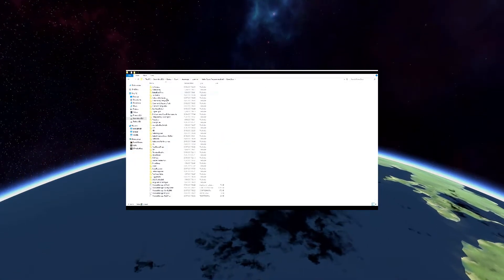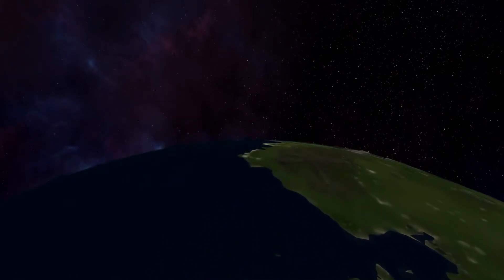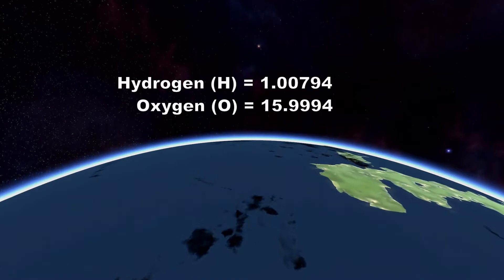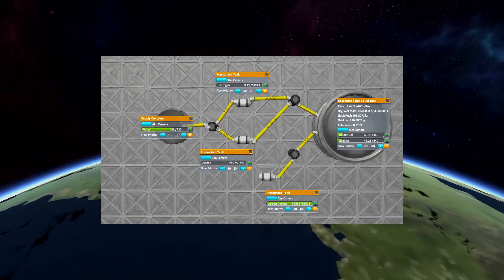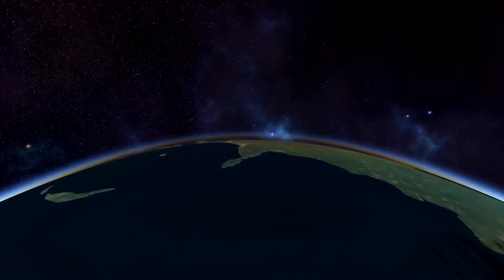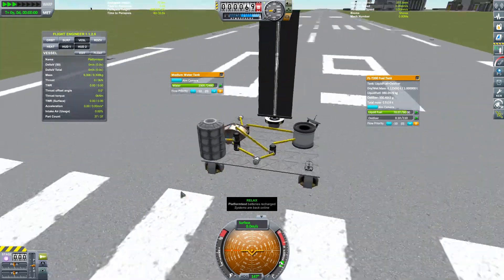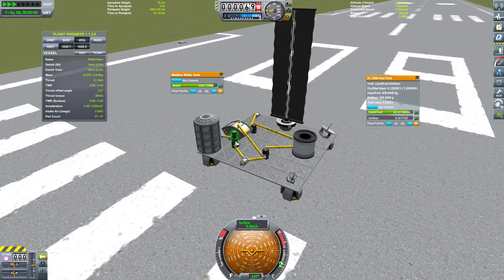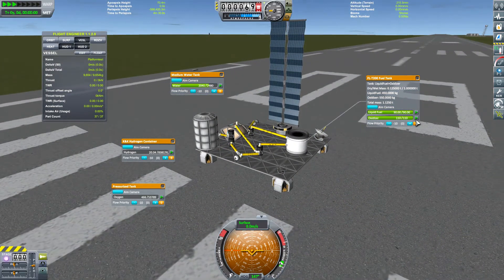Kerbalism - Profile Update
Fore Warning, this video has a LOT of me talking. (Updated profile(s) 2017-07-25)
This vid is all about explaining what changes I've done to my Kerbalism profile, and the reasoning behind them, along with a little science to boot. Also, Planetary Base System requires its own config, link and explanation below.

WARNING: Changing Kerbalism profiles on a current save may have off effects, ALWAYS backup your save before doing any changes. Changes to the Planetary Base System config may have some bad/odd effects on ships already launched. These two profiles are designed to be added at the same time.

My Profile (v2 adjusted to base off the ISRU rather then the chemical plant, process is approx 5 times slower now)

To install, locate your KSP directory and place this file in the "GameData/Kerbalism/Profiles" folder
Then, back in the main Kerbalism folder, locate the file "Settings.cfg", open it with a text editor (Notepad will work fine, but i highly recommend Notepadd++) and change the forth line down from:

 Profile = default
to
 Profile = kyce
(Lower Case)

Next time you load up KSP Kerbalism will use the new profile and all the changes to go with it.

Kerbalism supports many other mods "out of the box" however, if you use Kerbal Planetary Base Systems, by Nils227, then you need an additional config to make these changes work.

And copy it into your "GameData\PlanetaryBaseInc\ModSupport\Configs\Kerbalism\Profiles" folder. This lets the K&K items use the Kyce profile, and adds all the additional ISRU options as well.